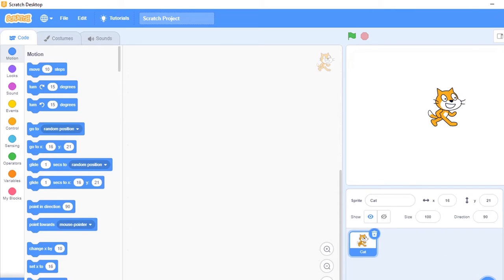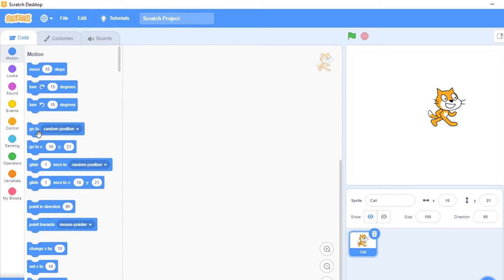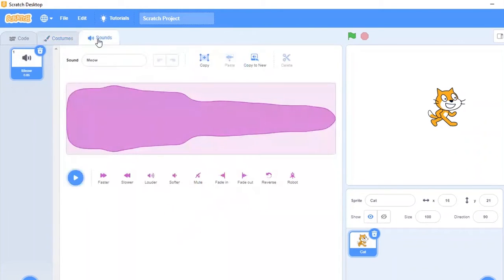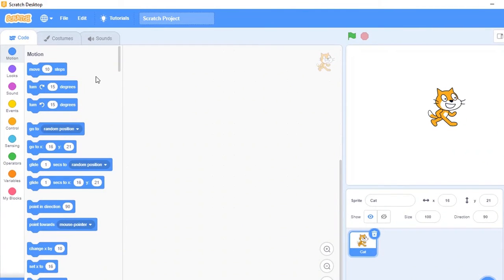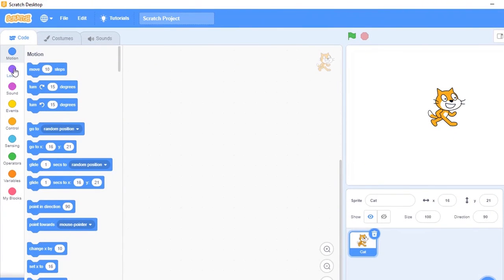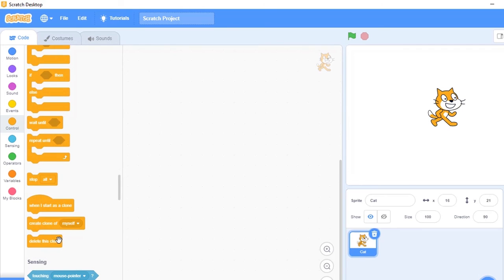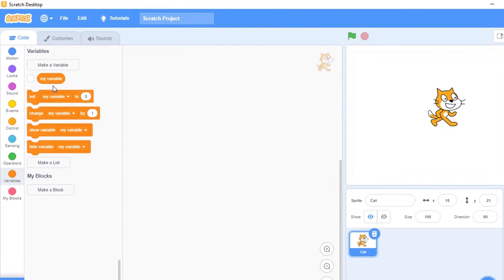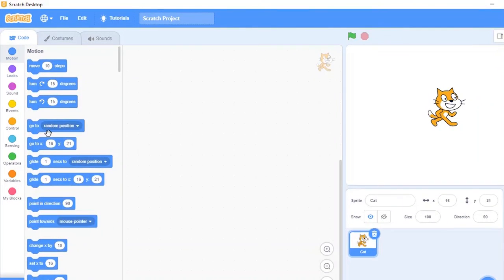Introduction to Scratch Interface B